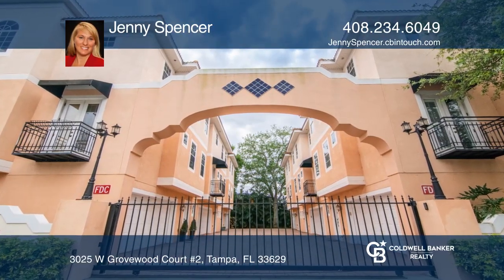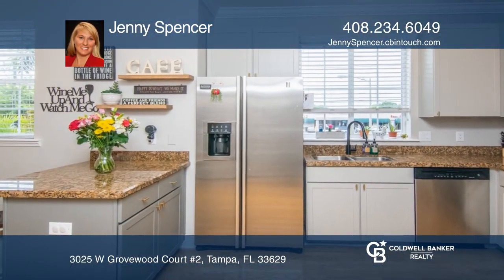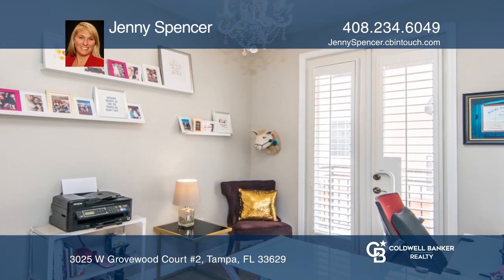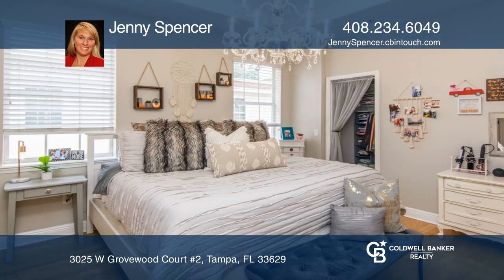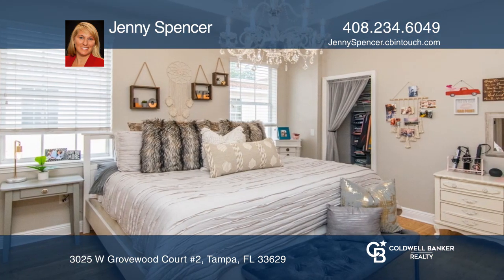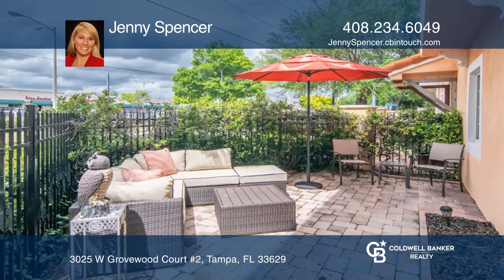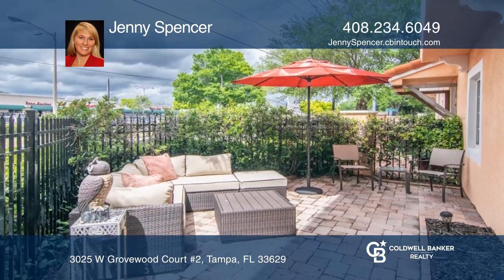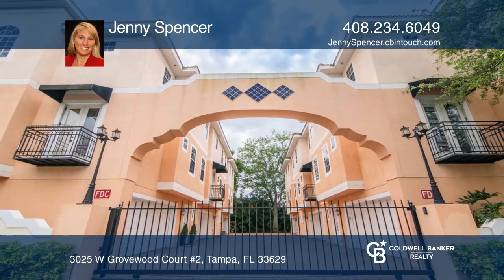3025 W Grovewood Court #2 Tampa, FL | ColdwellBankerHomes.com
3025 W Grovewood Court #2, Tampa, FL

LOCATION! LOCATION! LOCATION! This stunning hidden gem is situated just minutes from Bayshore in the sought-after Palma Ceia neighborhood. This townhome is one of six in a quaint, quiet gated community. This home offers two bedrooms, a den and three full baths. Step into your new, modernized home wi